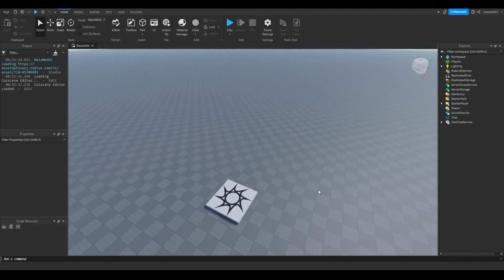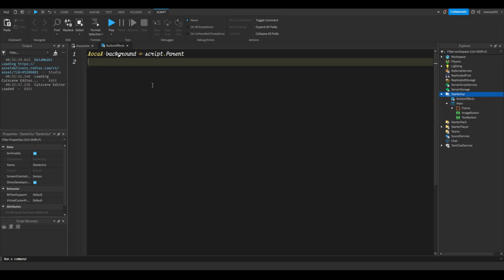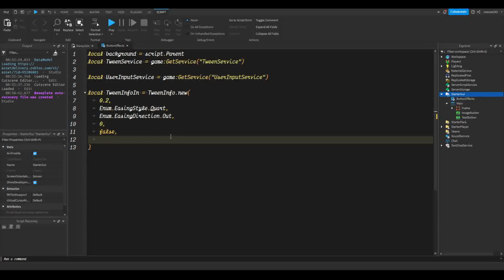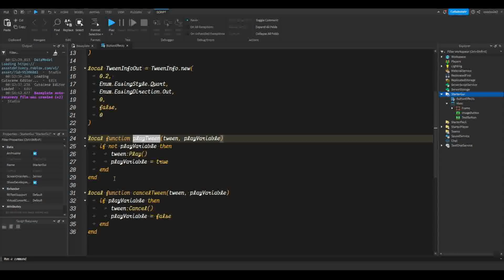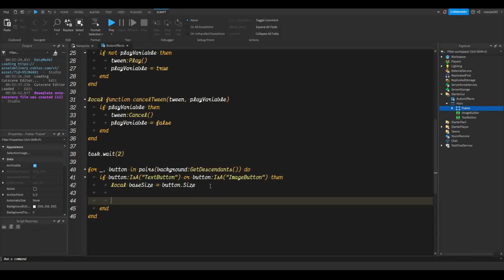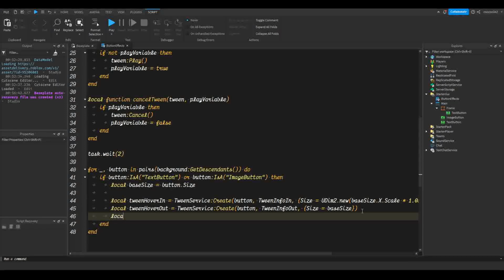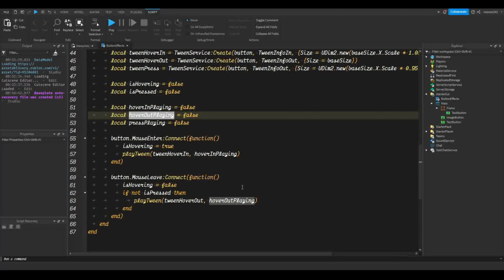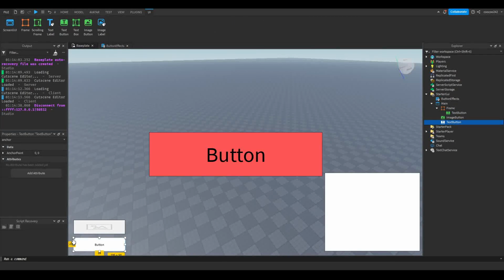How to Make Button Effects | Roblox Studio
《  ⊳ - Media -  ⊲ 》
⊳ Discords: ⊲